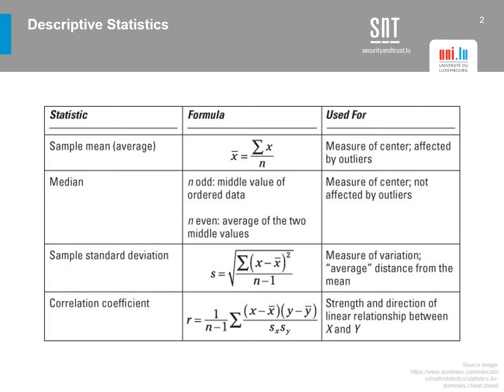Introduction To Machine Learning Lecture01 Part04 Statistics Recall